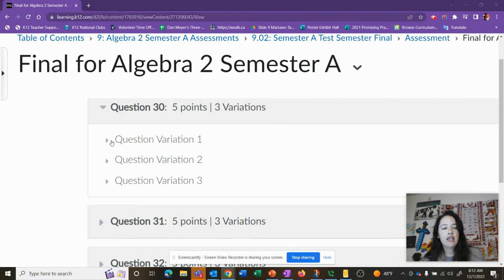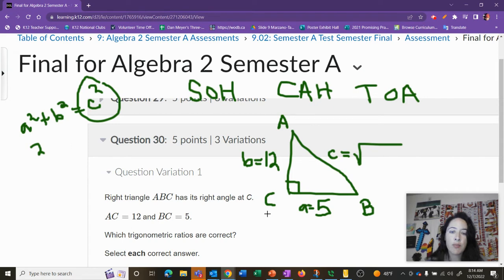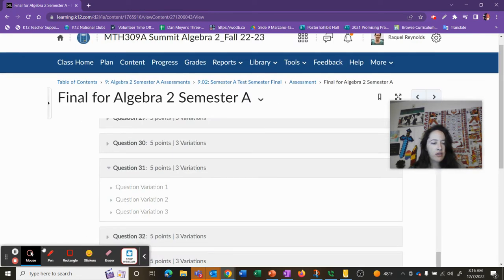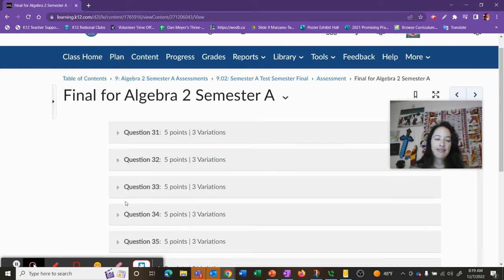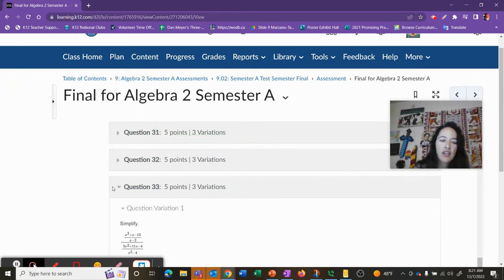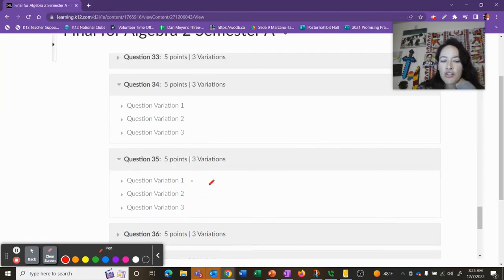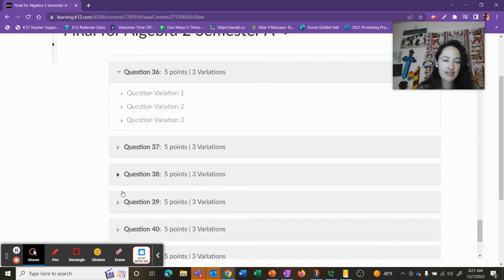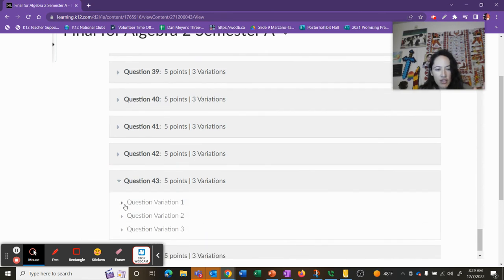Part 3 For Algebra 2 Final SemesterA